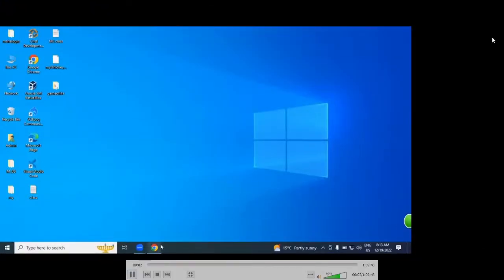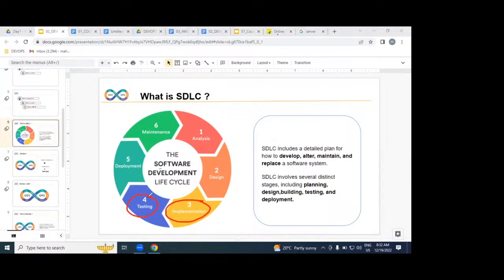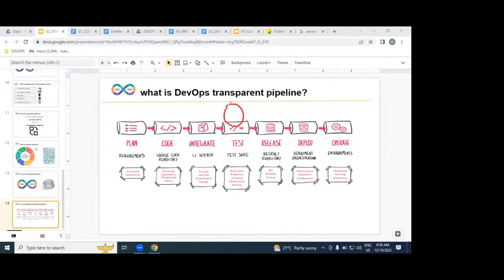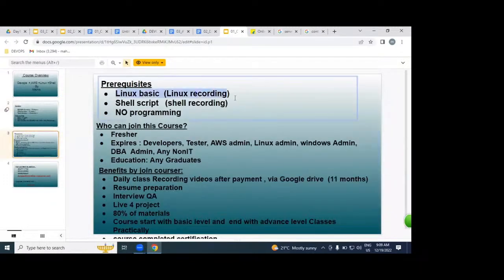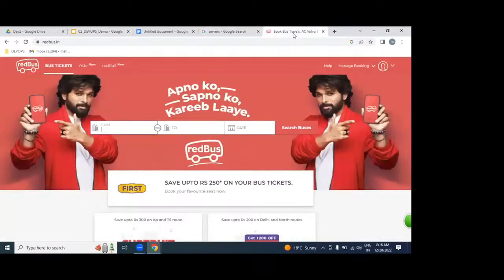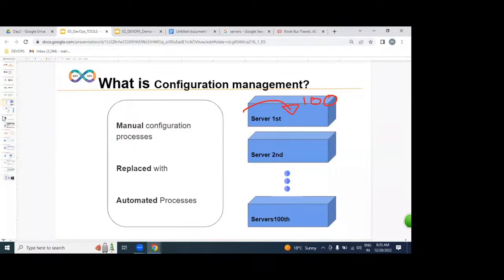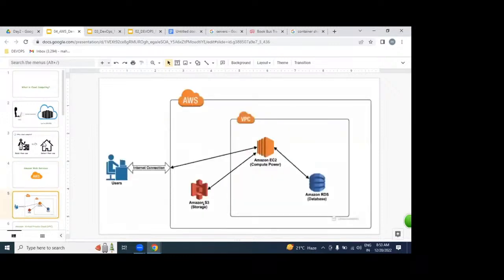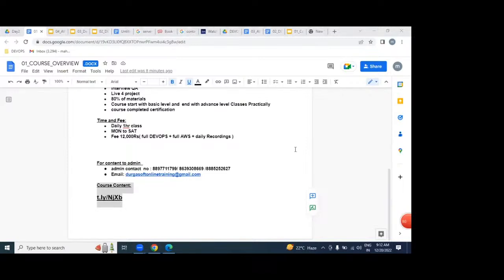DEVOPS with AWS tutorials by Mr. Maha Sir